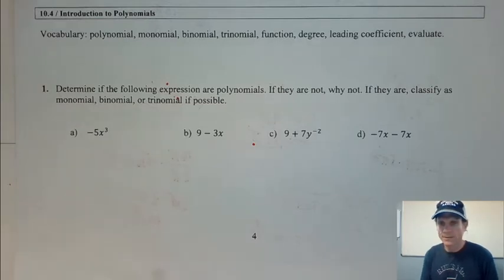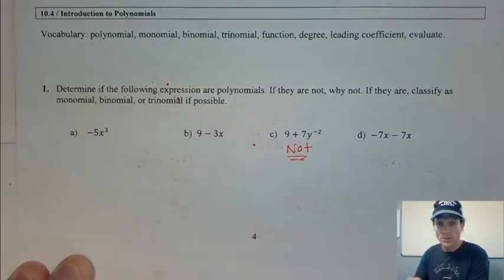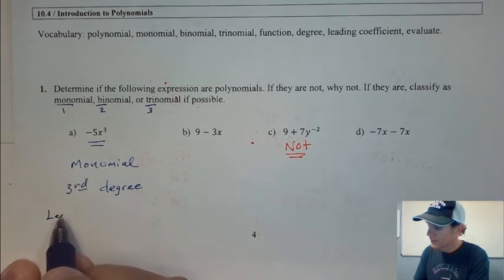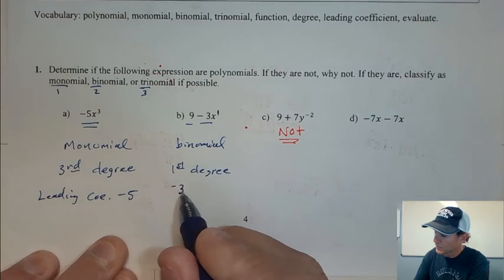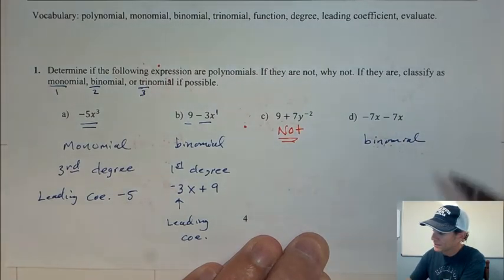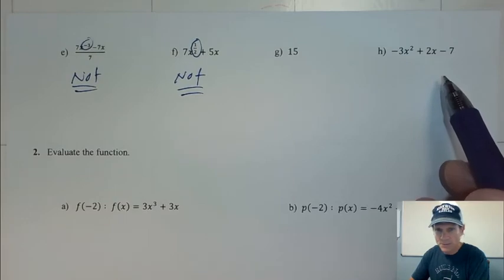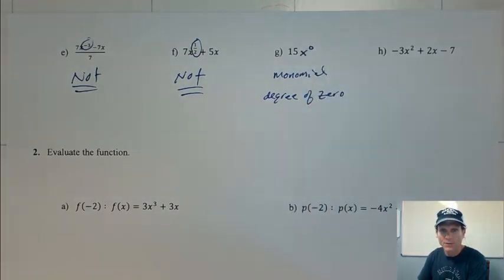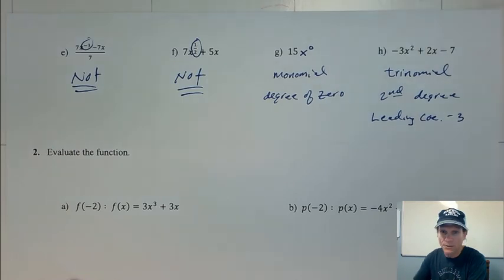10.4 #1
Introduction to polynomials. Determine if the following expression are polynomials. If they are not, why not. If they are, classify as monomial, binomial, or trinomial if possible.